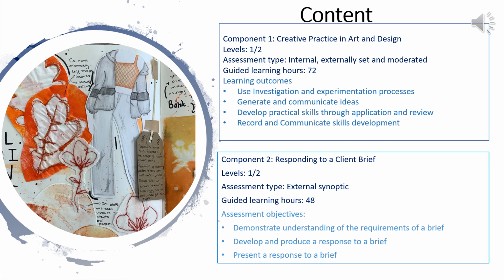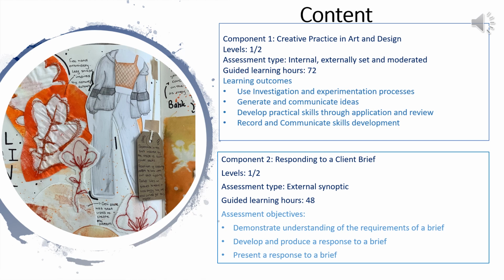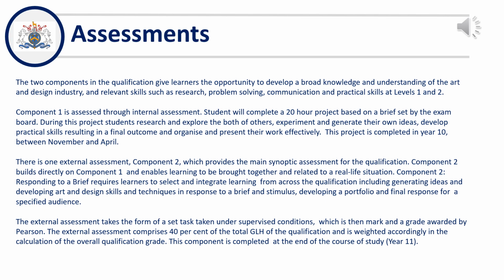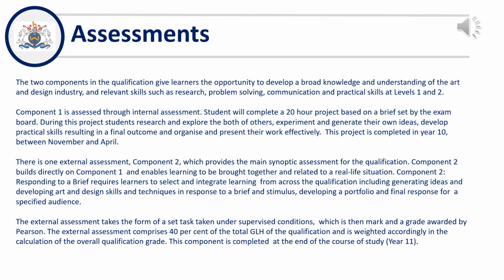BTEC Textiles (Art and Design Practice)